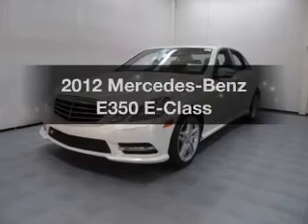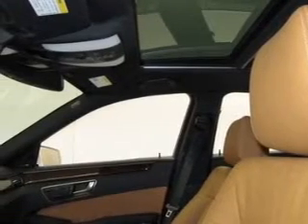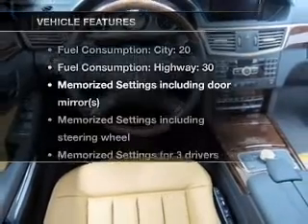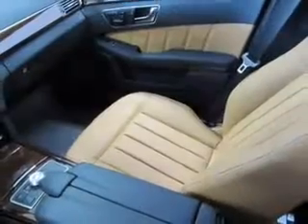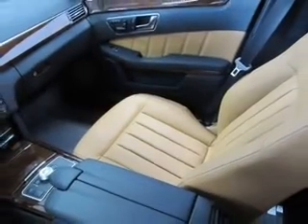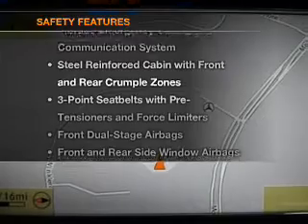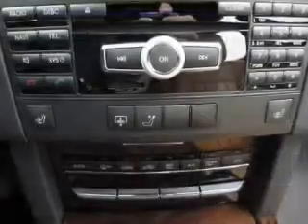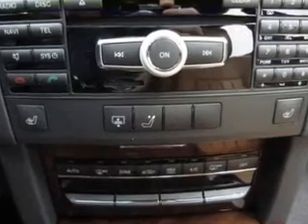2012 Mercedes-Benz E350 - Atlanta GA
Year: 2012
Make: Mercedes-Benz
Model: E350
Trim: E-Class
Engine: Petrol
Transmission: Automatic
Color: Diamond White
Mileage: 11
Address:
345 McFarland Parkway